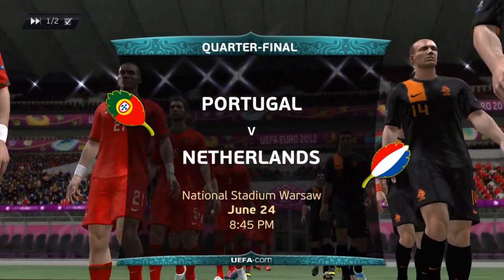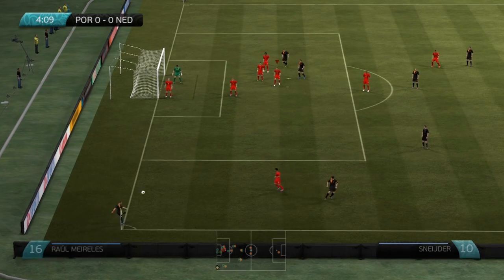FIFA 12 EURO 2012 | PORTUGAL KNOCKOUT STAGE! | EURO TRIP #2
A like would be very much appreciated lads! Thanks! 850 would be great!

EURO TRIP - This is the new series I'll be doing with AA9Skillz, Portugal is the first team we have to play with, and the goal is to see how far we can get with them and hopeful we can win some Euros! remember to check AA9Skillz videos to see how good he is doing with Portugal!!